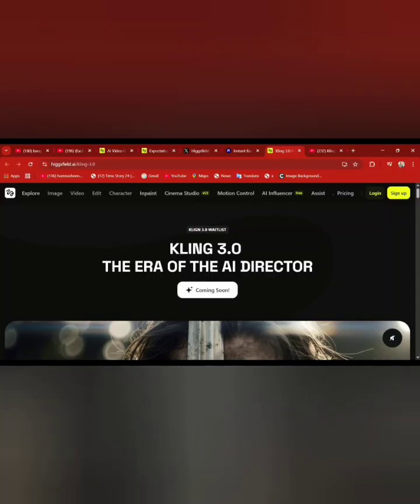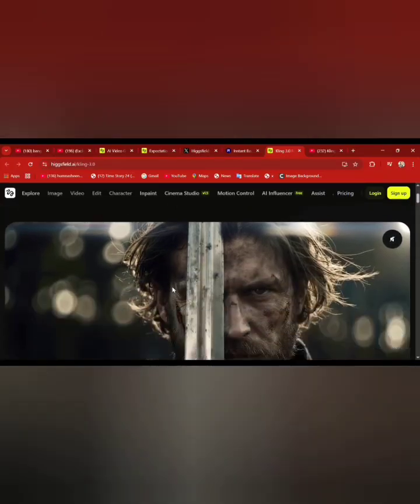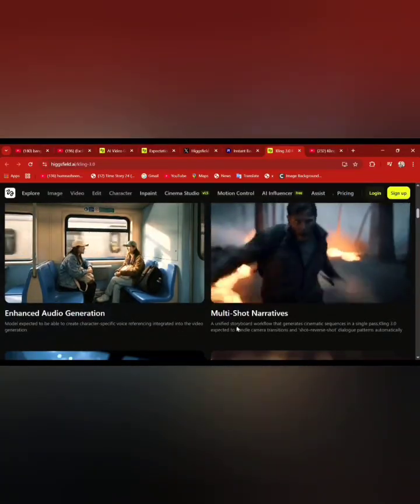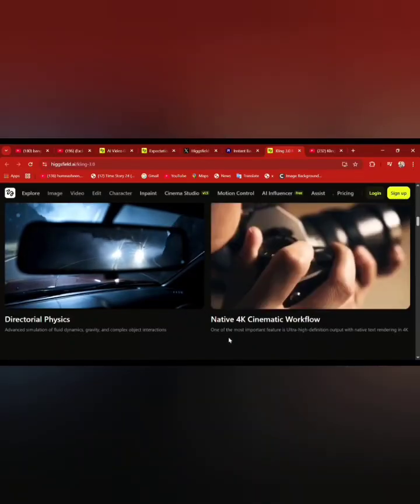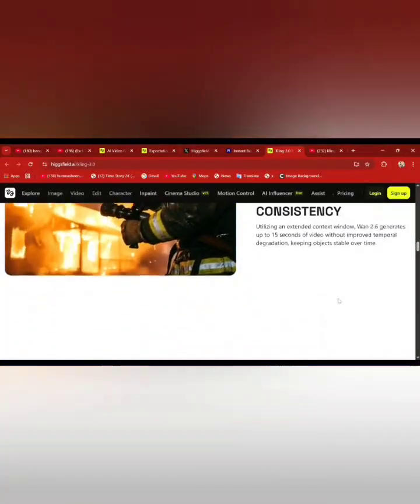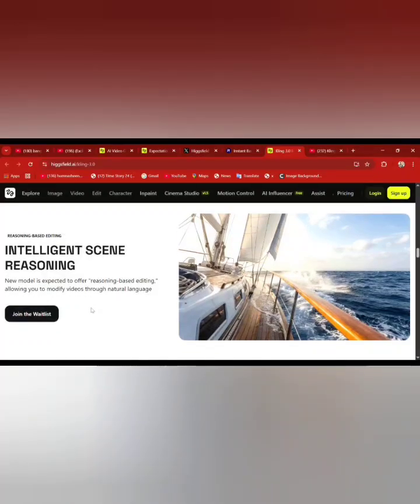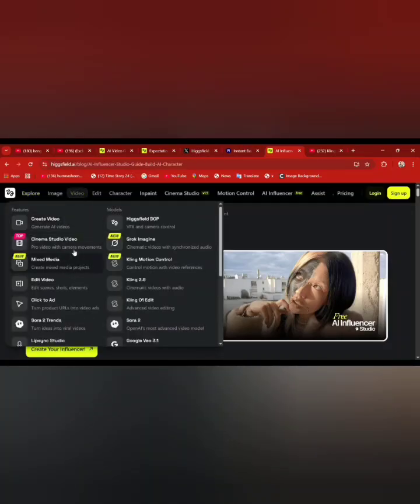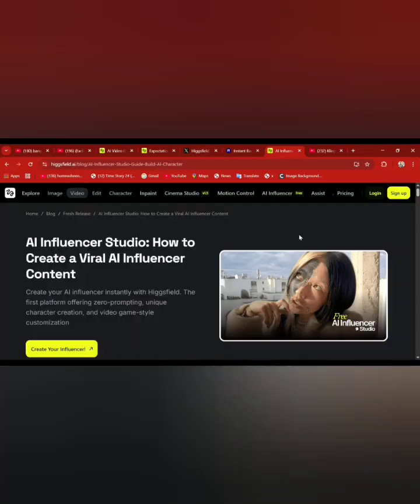Free Kling 3.0 Access Explained! Higgsfield best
Higgsfield is an AI-powered video generation tool that focuses on creating cinematic, film-like content with smooth camera movements and intentional visual storytelling. It’s gaining attention for its ability to produce high-quality, stylized clips that feel more like professional footage than typical AI-generated videos.

Kling 3.0, the upcoming iteration of the Kling AI video platform, is highly anticipated for its expected improvements in realism, human motion consistency, and longer, more stable video outputs. If it delivers on these enhancements, Kling 3.0 could set a new standard for realistic AI-generated video.

Higgsfield, Kling 3.0, Free Kling, Coming Soon, AI Video